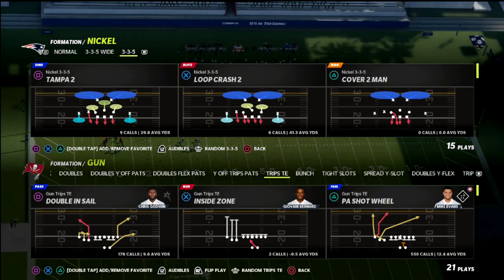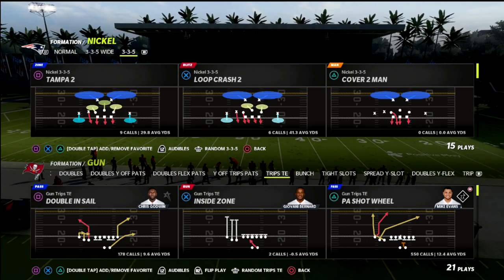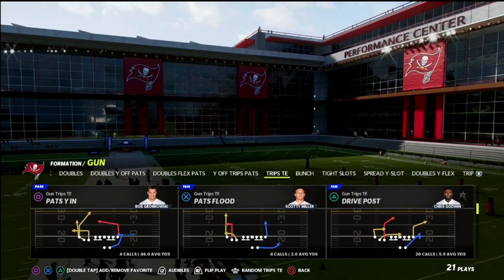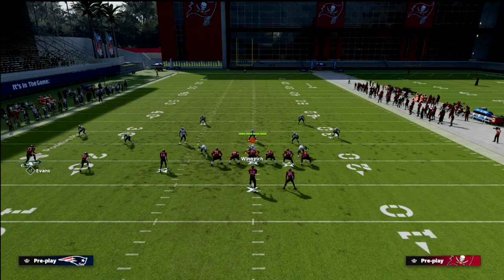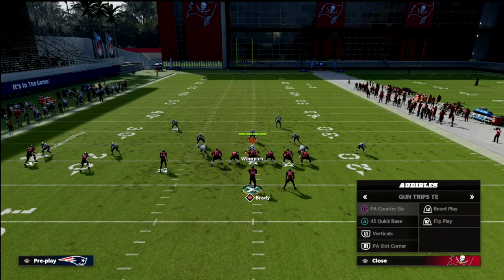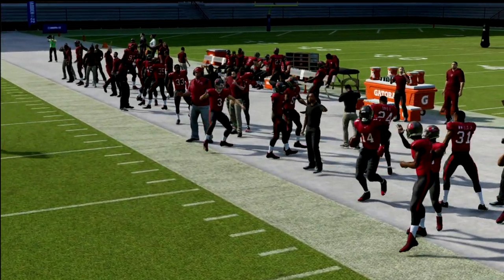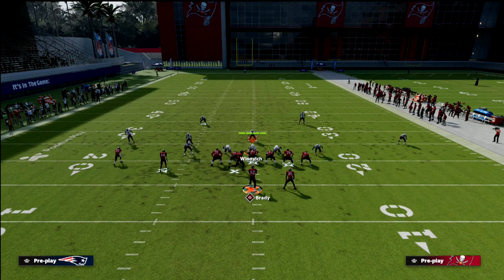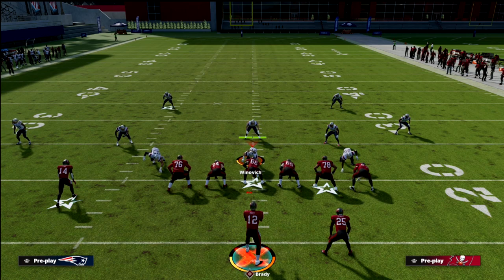Use This Simple Route Combo To Beat Every Defense In Madden 22